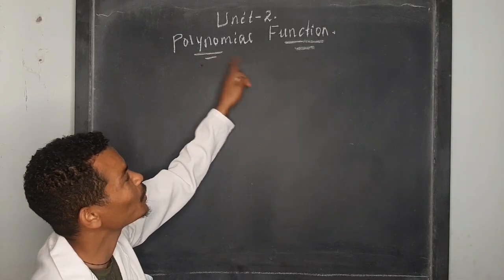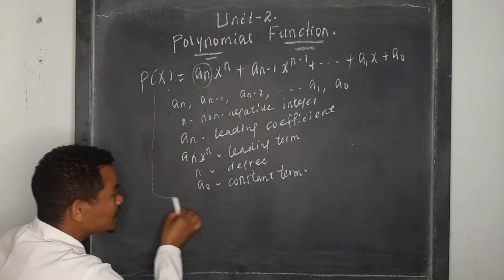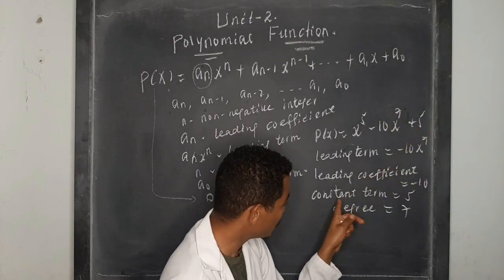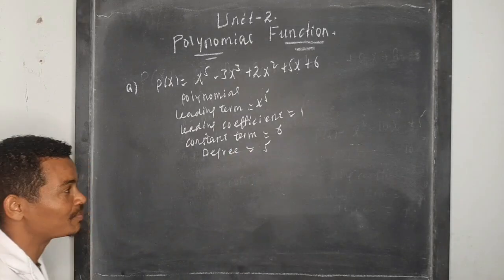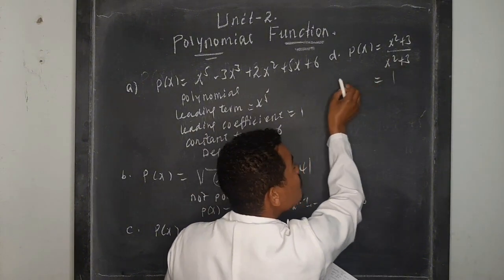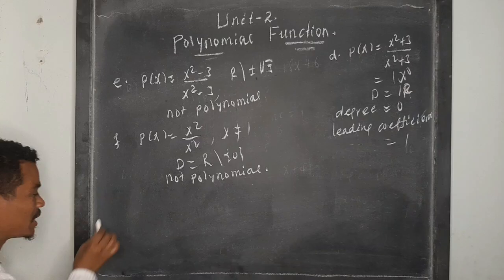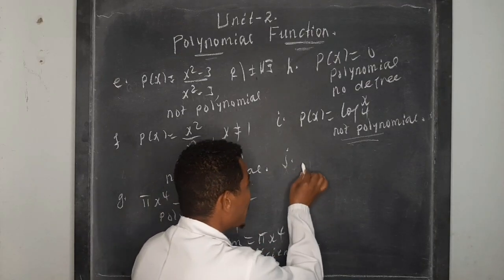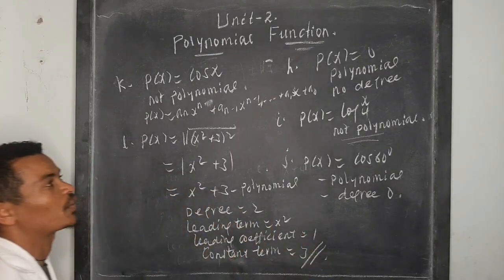Grade-10 Unit -2 Polynomial Function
This video describe definition of polynomial function & how to identify the given function is polynomial function or not.